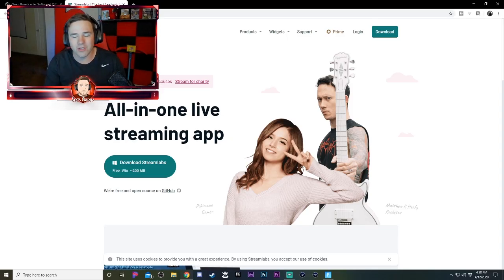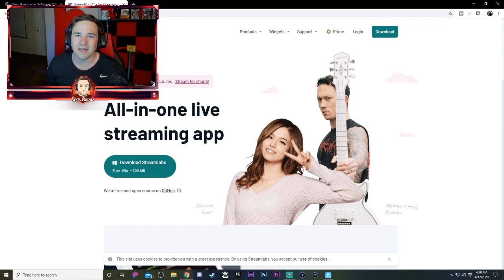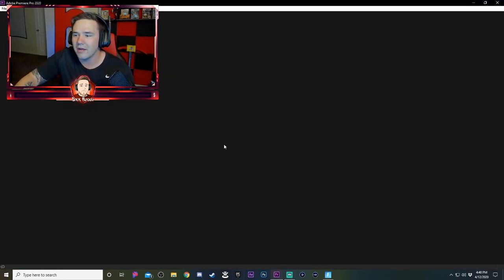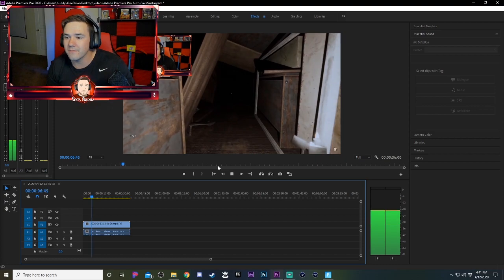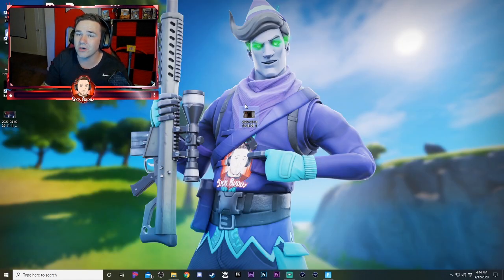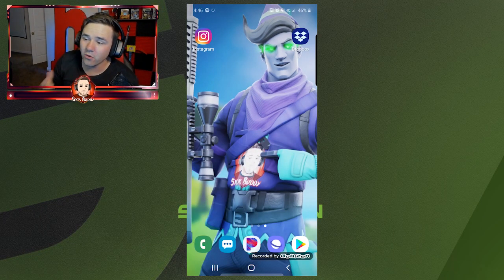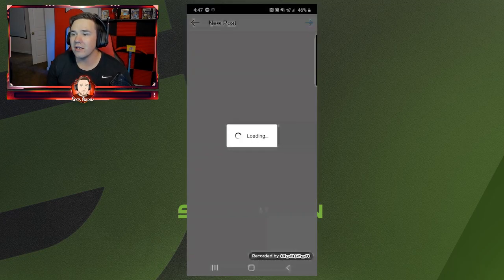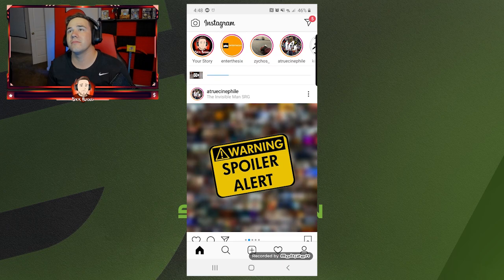HOW TO POST YOUR CLIPS ON INSTAGRAM FROM YOUR PC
How do I post clips on instagram from my pc you may ask? Well this video is sick buddy showing how to post clips from your computer to IG or Instagram.

Links
OBS:

👍DROP A LIKE ON THE VIDEO ITS FREE👍